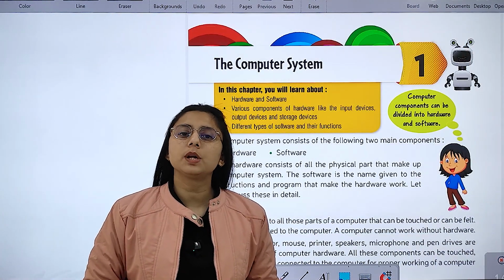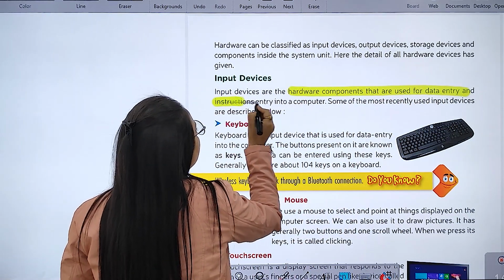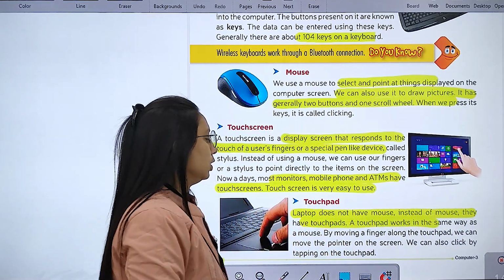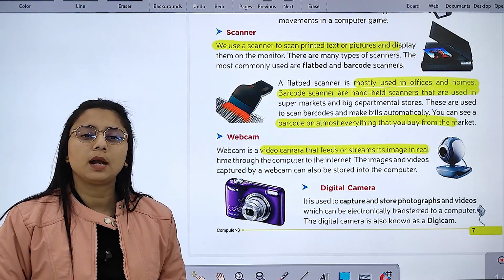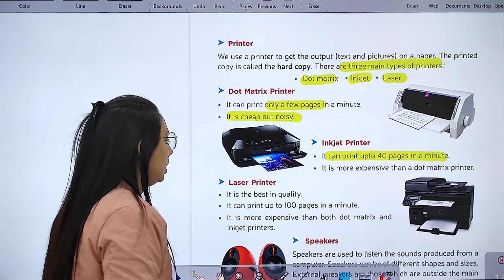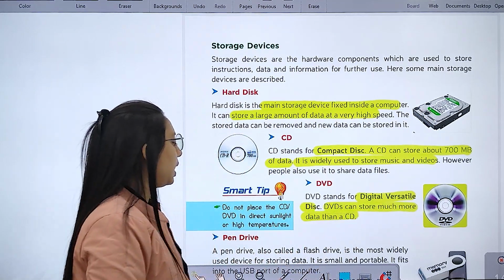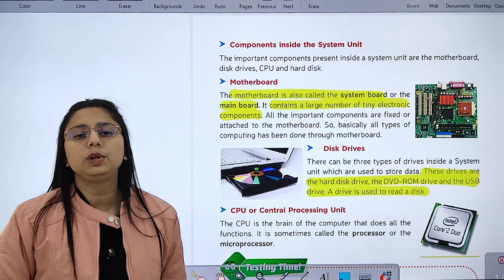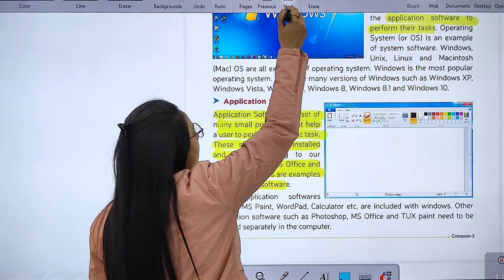COMPUTER-3 | CHAPTER-1 | THE COMPUTER SYSTEM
COMPUTER Class-3 Video Book  ''THE COMPUTER SYSTEM"

 is a publishing house making Benchmarks in publishing high quality books.  We are committed to publish educational content of international quality covering a wide range of subjects.